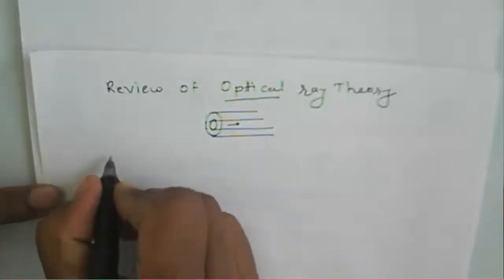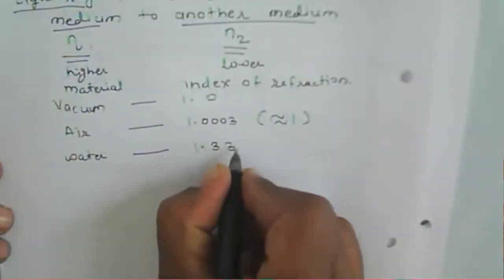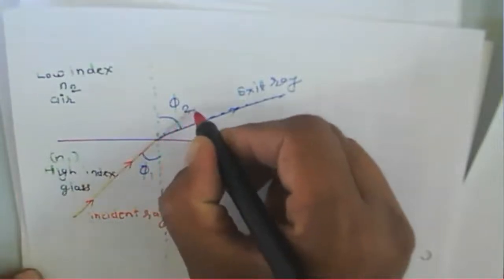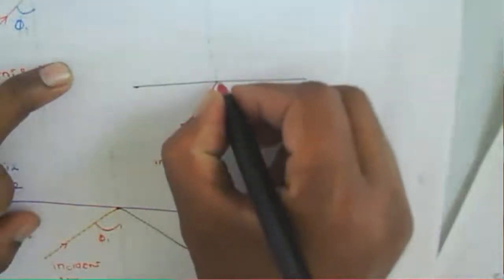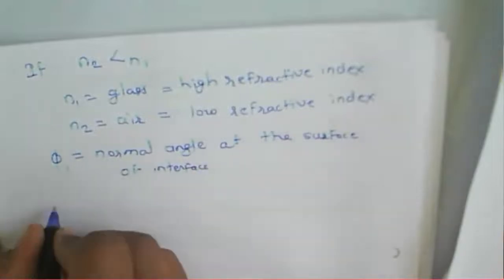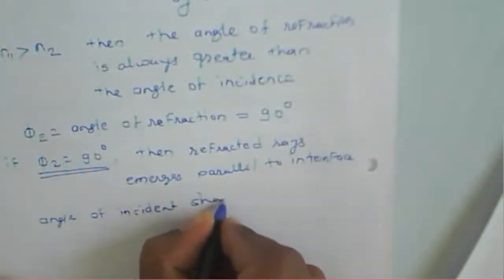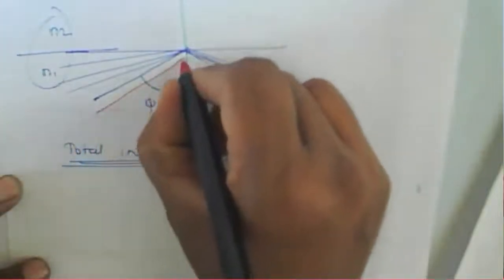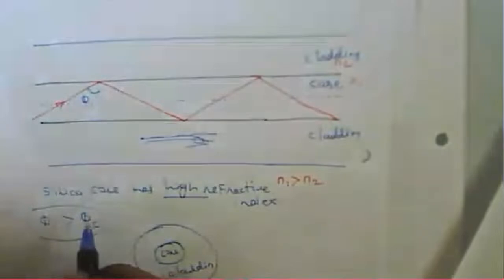Optical Communication: Lecture 4: Optical Ray Theory, Critical Angle, Total Internal Reflection